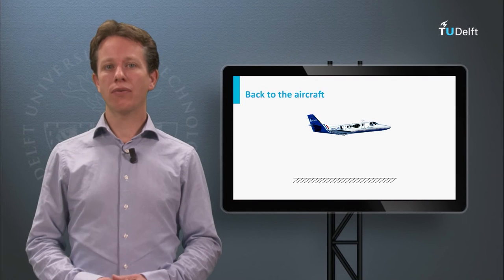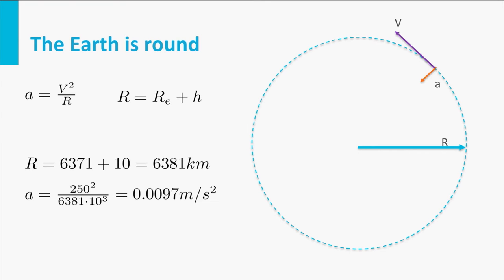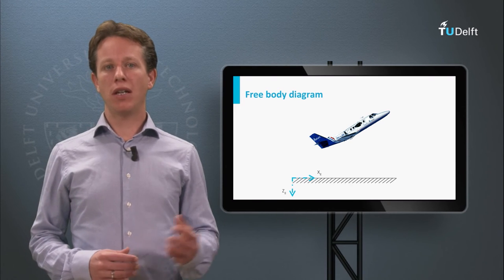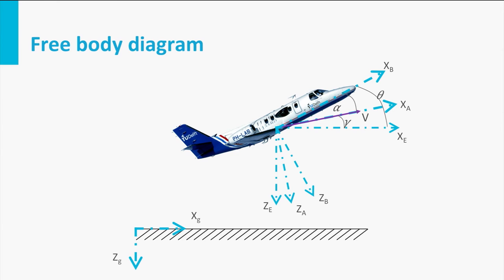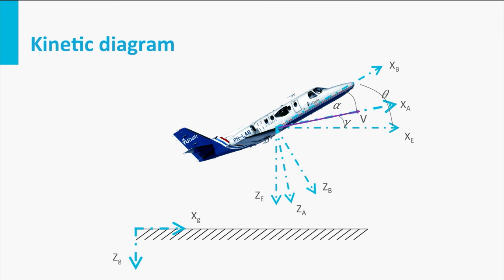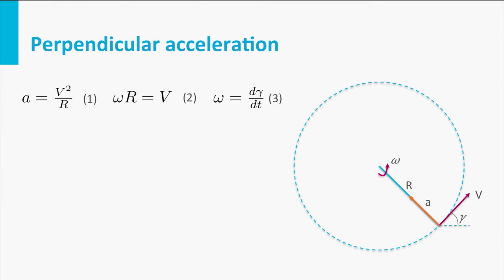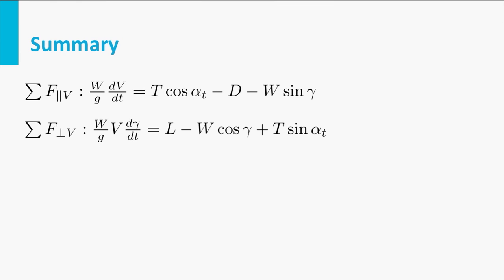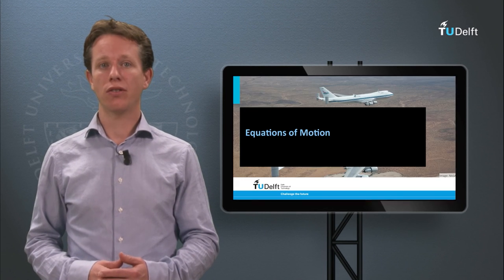AE1110x - W09_1b - Equations of Motion